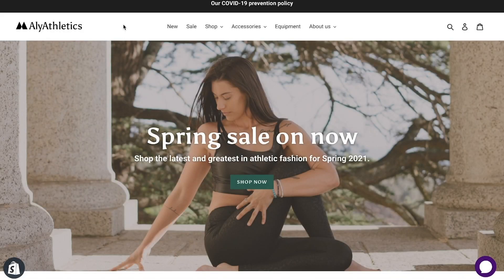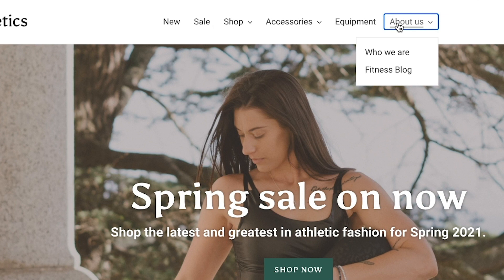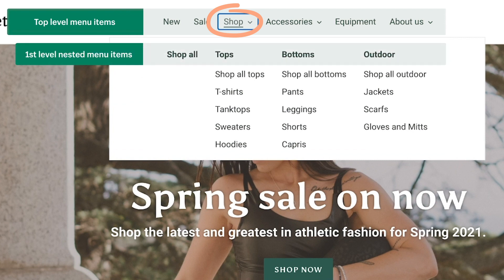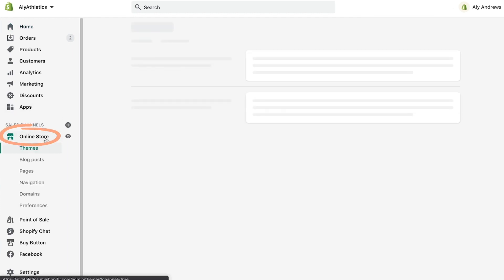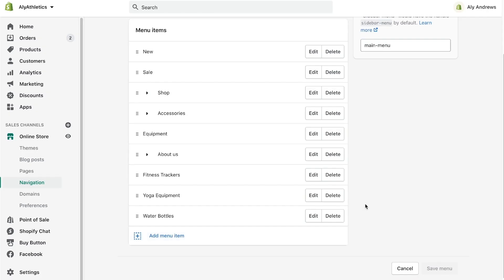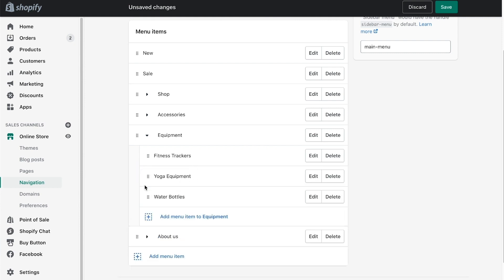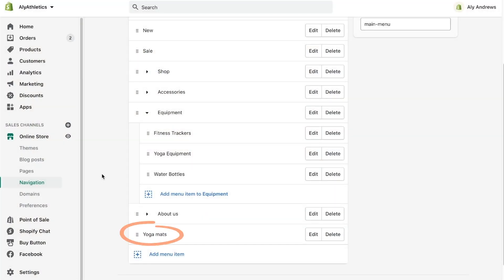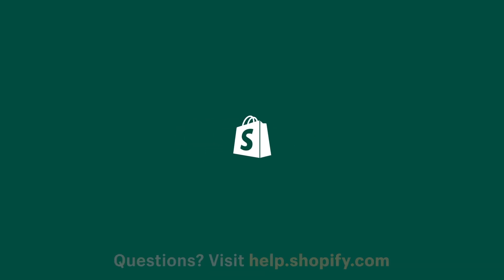How to create drop-down menus || Shopify Help Center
Drop-down menus are used to organize products, collections, and pages in the main menu of your Shopify store. This type of organization makes it easier for customers to navigate your online store and quickly find what they’re looking for.

Timestamps:
0:00 - Introduction
0:18 - What are dropdown menus?
1:18 - How to create a first level nested menu item.
2:42 - How to create a second level nested menu item.